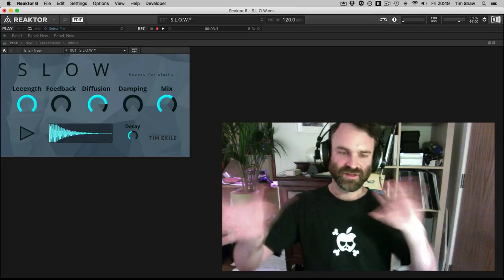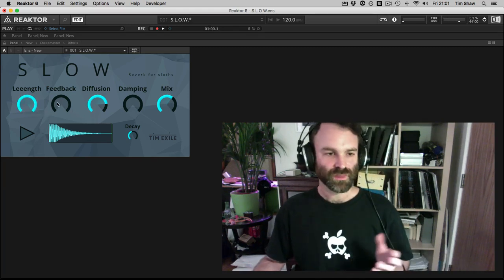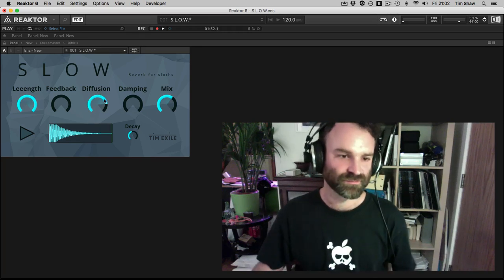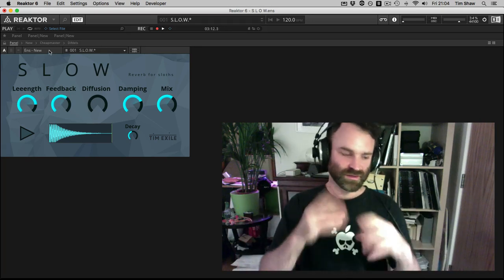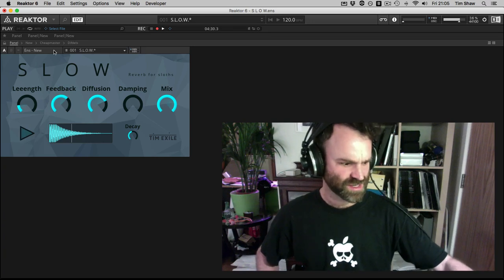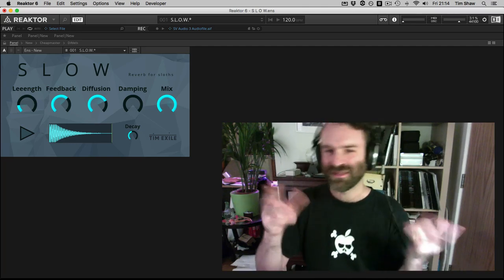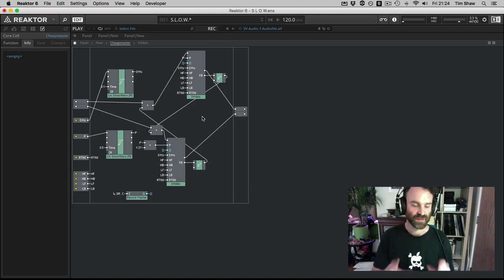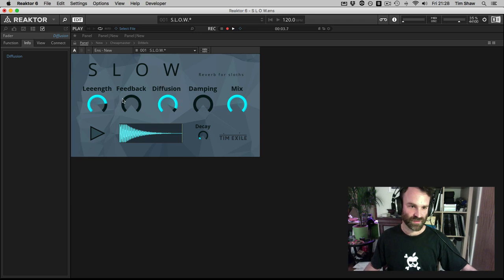S L O W Vlog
Tips, tricks and info on how to get the most out of S L O W - the free super-slow reverb tool I made + the story of how and why I made it and a bit about how reverb works.

Sign up to the mailing list to get your free copy of S L O W